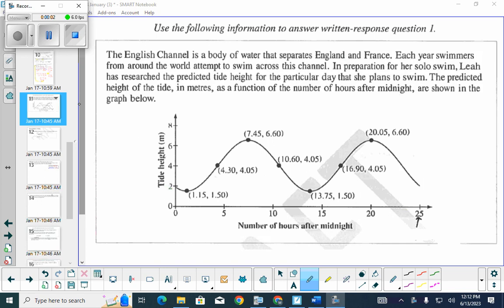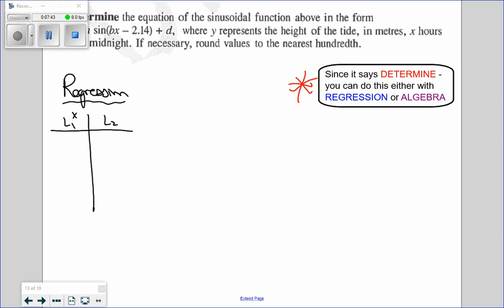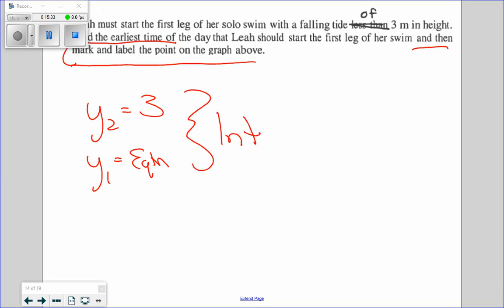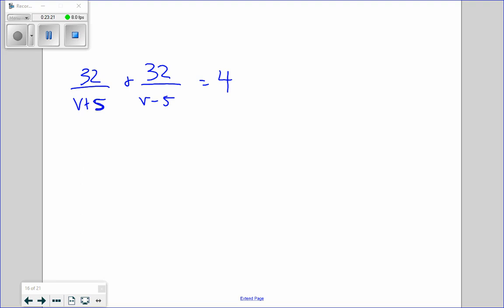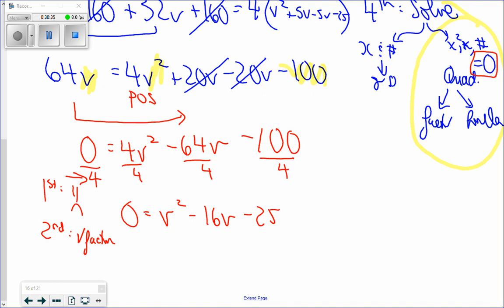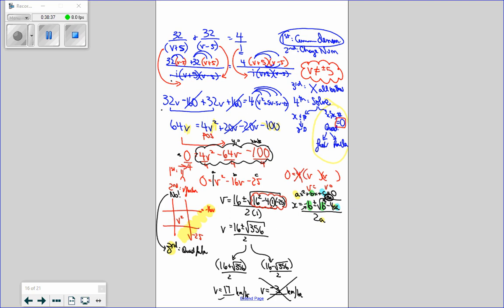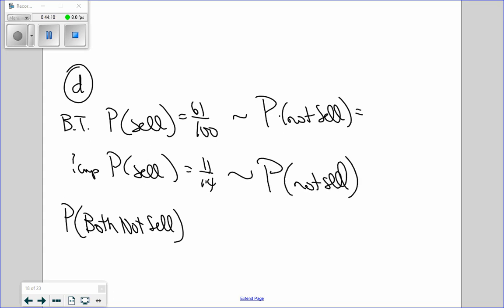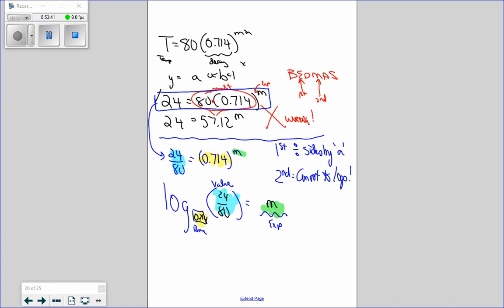YER #5 WR2 30 2